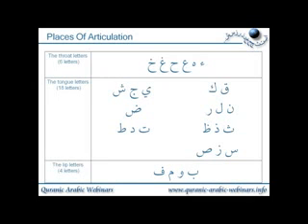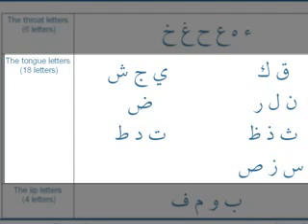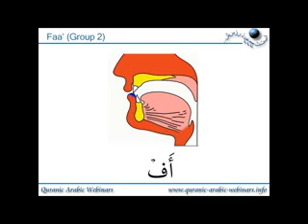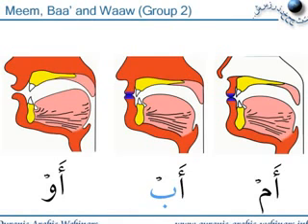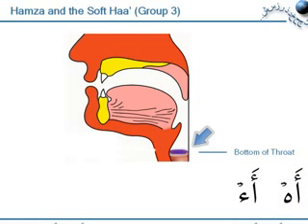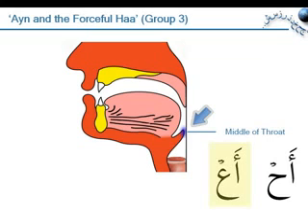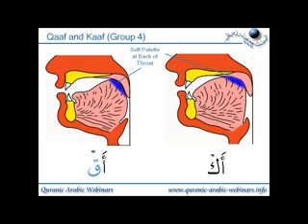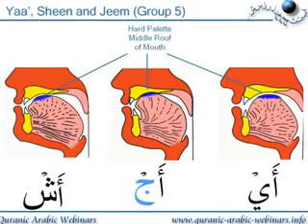29 QAW Adult Tajweed Lesson 24 Part 2 Practice All The Arabic Alphabet Makhaarij With Sukoon